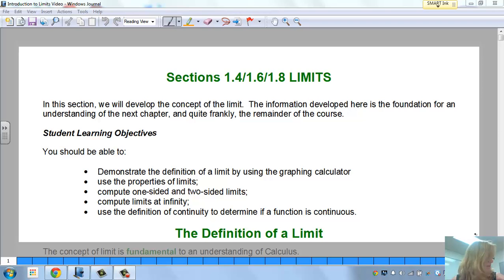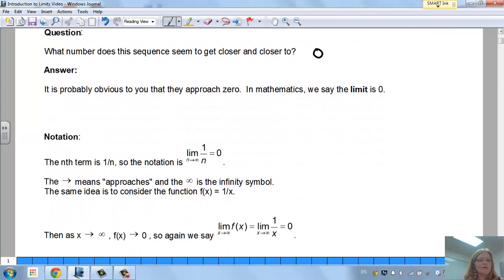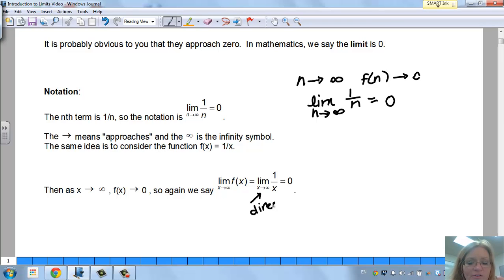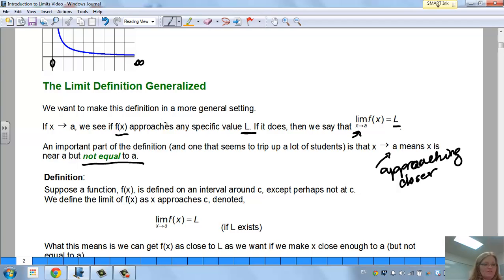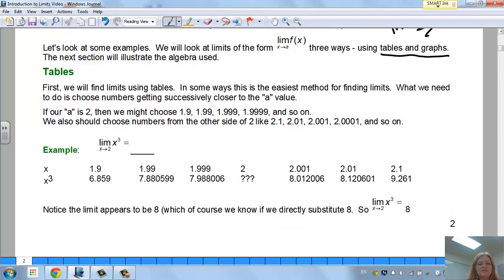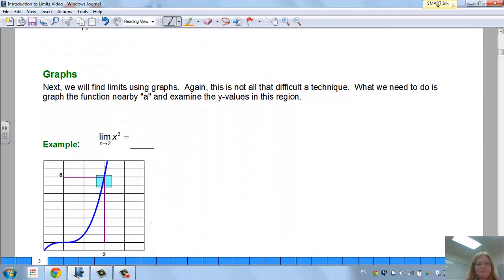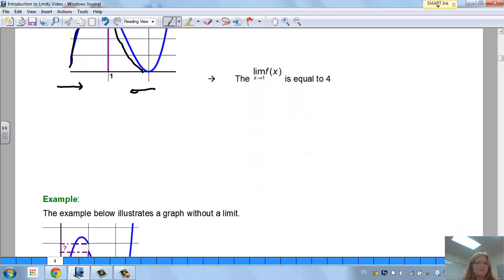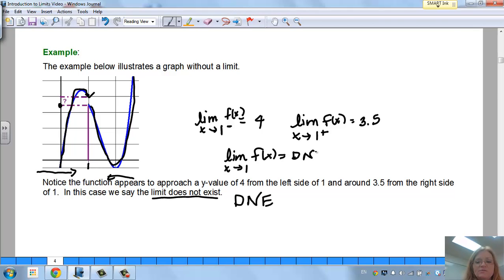1Limit of Function Intro Calculus I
Limit Intro Induction intuitive approach